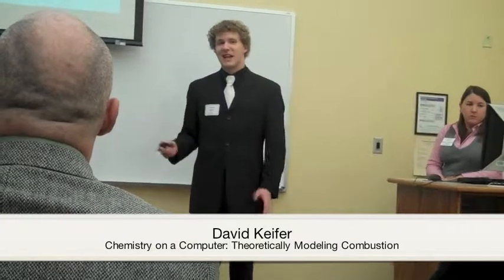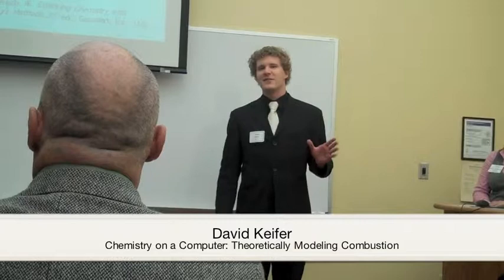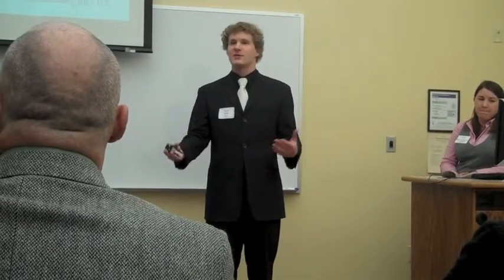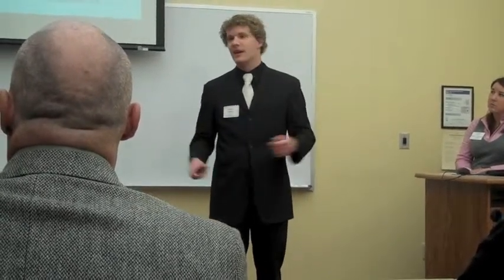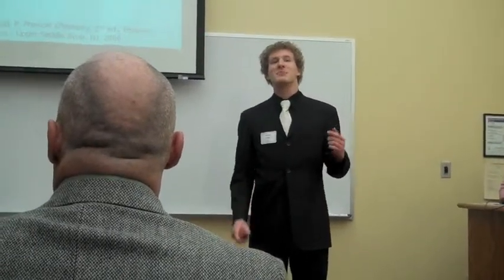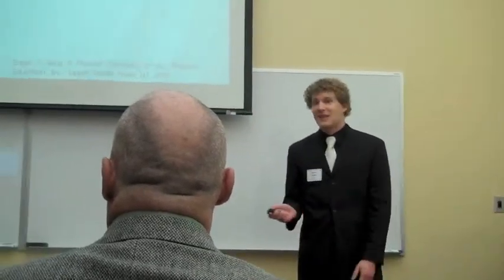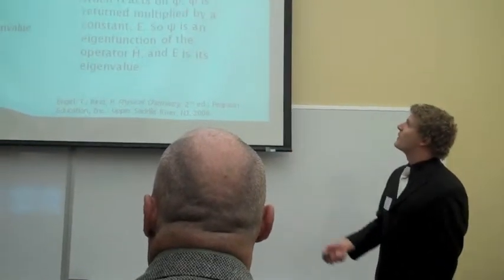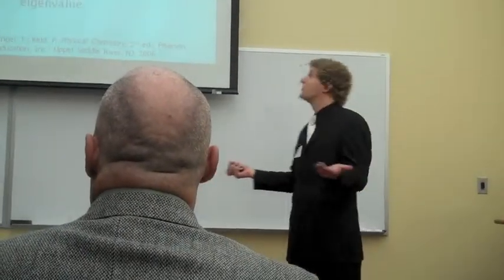2011 SCHOLAR Day - Chemistry on a Computer: Theoretically Modeling Combustion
University of Mount Union SCHOLAR Day presentation by David Keifer